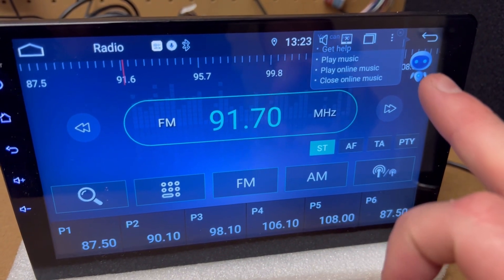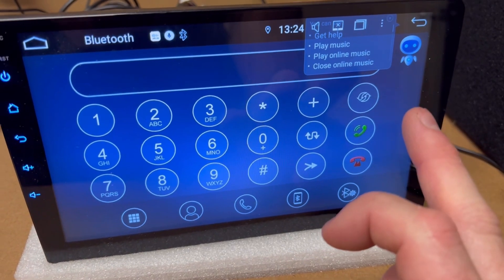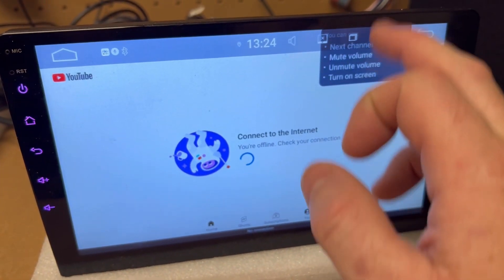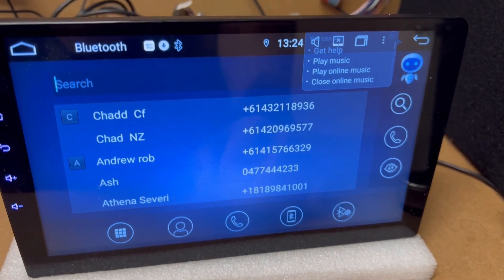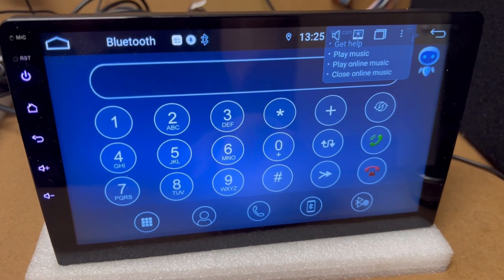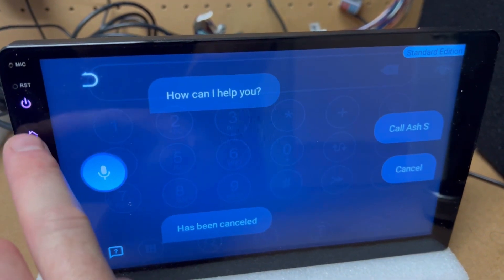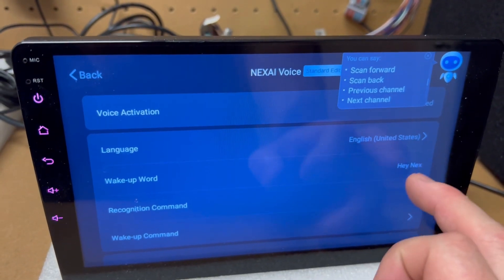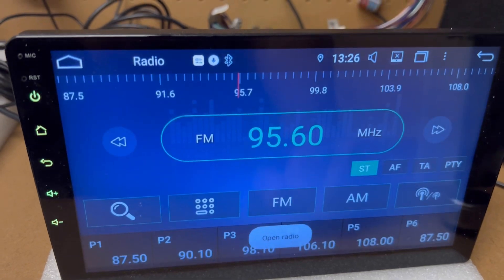Vhedia Voice Command Overview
Handy little app if you do not want to use apple carplay or Android Auto but you still want use voice commands and Bluetooth of phone

1. Alternative to CarPlay/Android Auto: The Vhedia app offers a convenient option for those who prefer not to use CarPlay or Android Auto, allowing use via Bluetooth or a SIM card in the unit.

2. Voice Activation Features: For around $10, the app provides voice activation capabilities, enabling users to issue commands such as "play music" or "open YouTube."

3. Setup Instructions: Users need to disable CarPlay to sync their phone contacts via Bluetooth. Instructions for this process are provided.

4. Voice Command Examples: Examples of voice commands include calling contacts, opening the radio, and scanning forward. A question mark icon offers additional command options and settings.

5. Customization Options: Users can choose default apps for navigation and music, and hide the voice command instructions once familiar with them. An installation video is available for further assistance.